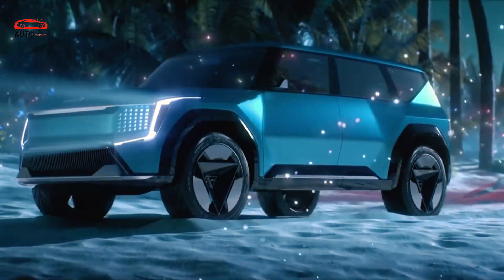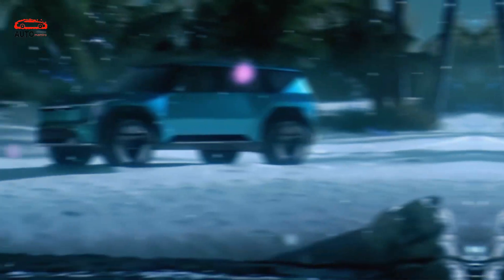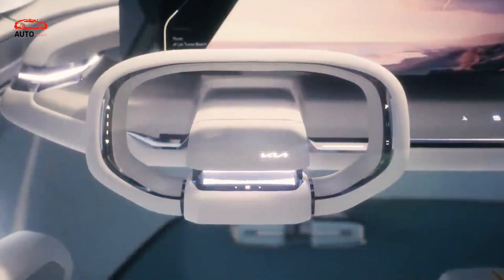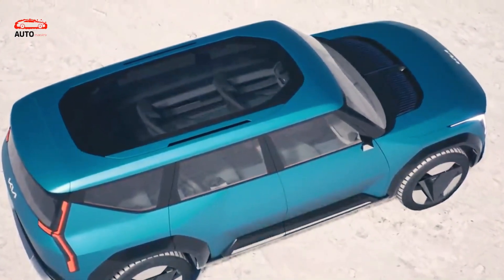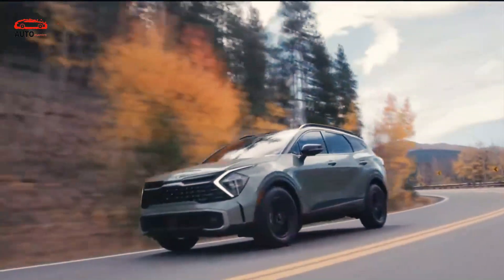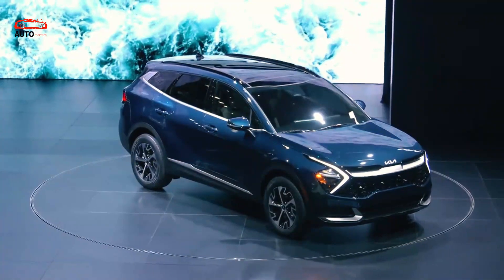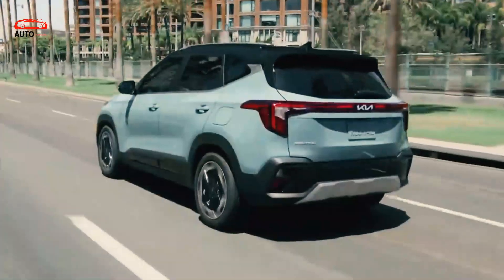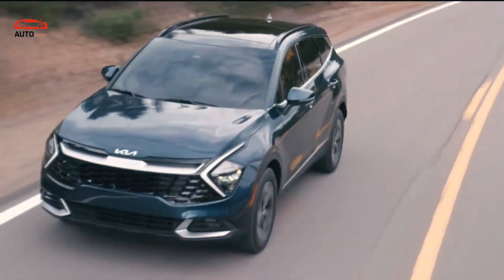NEW 2024 Kia EV9 - 2024 Kia EV9 Concept Review Redesign Interior & Exterior | Release Date & Price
NEW 2024 Kia EV9 - 2024 Kia EV9 Concept Review Redesign Interior & Exterior | Release Date & Price - Kia's blossoming electric vehicle arrangement is set to extend to incorporate the EV9 SUV, which could be the electric Telluride we didn't actually realize we needed. The EV9 will impart a stage to the impending Hyundai Ioniq 7 and ought to accompany either back or all-wheel drive, with the last form utilizing double electric engines.

In the brand's more modest EV6 SUV, the double engine arrangement makes up to 576 strength. Driving reach is supposed to be basically as high as 300 miles for each charge, however Kia hasn't delivered data about the EV9's battery size or engines.